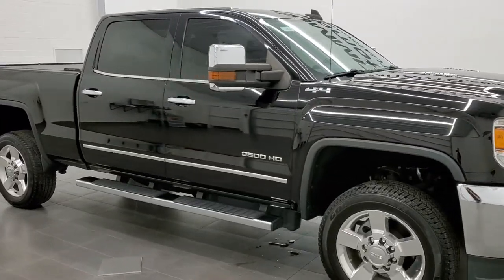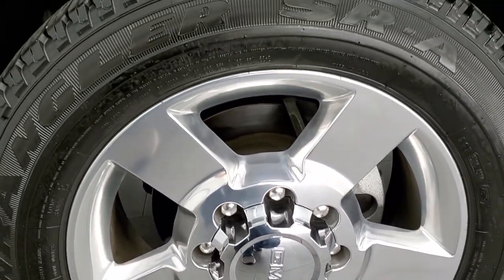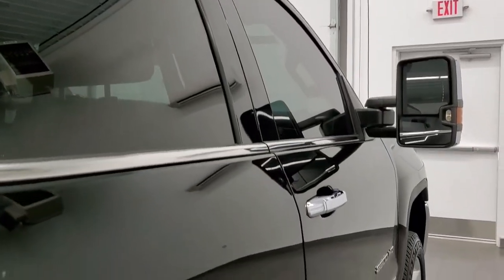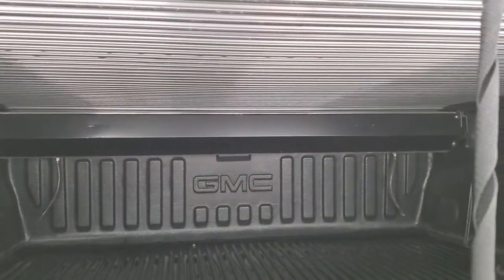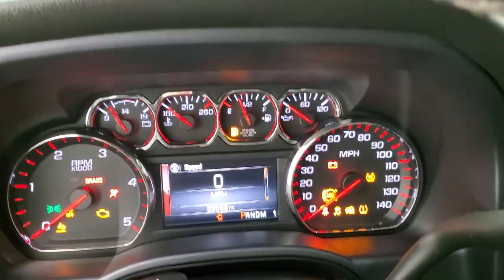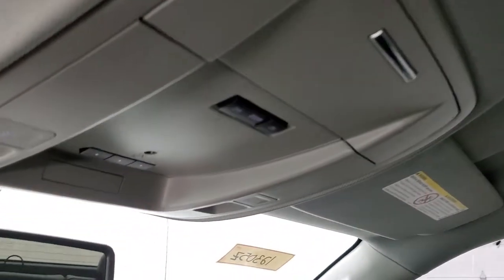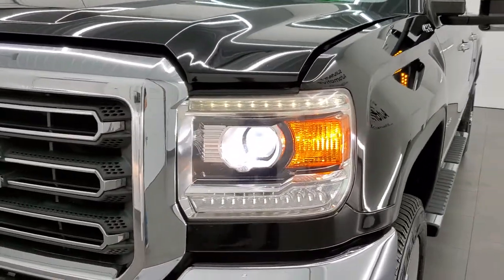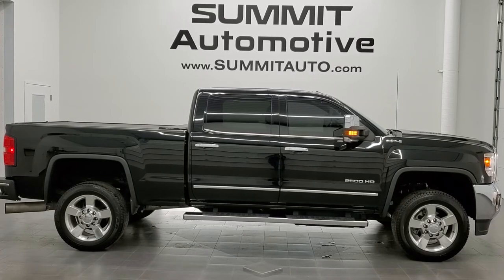THE CLEANEST 2016 GMC SIERRA 2500WE HAVE? CREW SLT DURAMAX DIESEL WALK AROUND REVIEW 12305Z SOLD!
This 2016 GMC SIERRA 2500 CREW SHORT SLT DURAMAX DIESEL IN ONYX BLACK CLEARCOAT FOR SALE IN FOND DU LAC OSHKOSH WISCONSIN 54935 is the vehicle we did walk around review of today.

Thank you for checking out this video of this 2016 GMC SIERRA 2500 CREW SHORT SLT DURAMAX DIESEL IN ONYX BLACK CLEARCOAT FOR SALE IN FOND DU LAC OSHKOSH WISCONSIN 54935

STOCK: 12305Z
PRICE: $53,999
MILES: 59,553
MAKE: GMC
MODEL: SIERRA 2500
VIN: 1GT12TE82GF105192
LOCATION: FOND DU LAC OSHKOSH WISCONSIN, 54937 TRUCKS ON 41

CLEAN TITLE HISTORY! 6.6 Liter V8 Duramax Diesel, LML Engine with 397 Horsepower, Full Four Door Crew Cab, Short Box 6 1/2 Foot Shortbox, SLT Package, 6 Speed Automatic Allison Transmission with Optional Manual Tap Shift, Turn Dial 4x4 Four Wheel Drive 4WD, Factory GPS Navigation System, Reverse Backup Camera Rearview Camera, Onstar System, Dual Power Heated Seats, Non Smoker, Black Ebony Leather Seats, Bucket Seats, Memory Driver's Seat, Roll N Lock Rolling Tonneau Cover , Full Towing Package with Receiver Trailer Hitch, Wiring and Transmission Cooler Tow Package, Factory Brake Controller, Factory Exhaust Brake, LED Side Lights, Power Fold in Power Mirrors with Built-in Directional Signals, Telescopic Tow Power Mirrors with Built-in Directional Signals, Stabilitrak Traction Control, 3.73 Gears with Automatic Locking Differential Limited Slip Differential, Goodyear Wrangler SR-A LT265/60 R20 Tires, 20 Inch Rims Premium Wheels, Polished Aluminum Rims Premium Wheels, Four Wheel Disc Brakes, Factory Chromed Stepbars, Drop-in Bedliner, Bedrail Covers, Fog Lights, HID High Intensity Discharge Headlights, LED Bed Lighting, LED Running Lights, Sonar with Front and Rear Bumper Sensors, EZ Raise Assist Tailgate, Locking Tailgate, Rear Bumper Steps, Chrome Trimmed Grill, Chrome Trimmed Mirrors, GMC IntelliLink Touchscreen Radio, AM / FM Radio Tuner, Sirius/XM Satellite Radio Capabilities Sirius / XM, CD Player, Bose Premium Audio Sound System, Bluetooth, Hands-Free Phone Controls Blue Tooth, Android Auto Compatible, Apple Car Play Compatible, Auxiliary MP3 Jack Portable Audio Connection, USB Jack Portable Audio Connection, Keyless Entry with Factory Remote Start, Rear Window Defroster, Adjustable Height Seatbelts, Driver and Passenger Front Air Bags, L.A.T.C.H. Child Safety System, Side Curtain Air Bags SRS Safety Restraint System, Multi-Function Steering Wheel Controls, Homelink System with Three Programmable Buttons for Garage Doors, Lighting Systems & Security Systems, Compass, Outside Temperature Display and Mileage Display, Dual Multi-Zone Climate Control , Power Adjustable Pedals, Factory All Weather Floormats, Wireless Cell Phone Charge Pad, Woodgrain Dash And Door Trim, Air Conditioning AC, Cruise Control, Power Locks, Power Windows, Automatic Headlights Autolamp, Tilt/Telescope Steering Wheel, 110V / 150W Auxiliary Power Outlet, Onyx Black, CLEAN AUTOCHECK! Very very clean inside and out! This is one of the sharpest 2016 GMC Sierra 2500 crewcab shortbox 3/4 ton diesel trucks on our lot! Make your move before this super clean 4wd is gone!

STOCK: 12305Z
PRICE: $53,999
MILES: 59,553
MAKE: GMC
MODEL: SIERRA 2500
VIN: 1GT12TE82GF105192